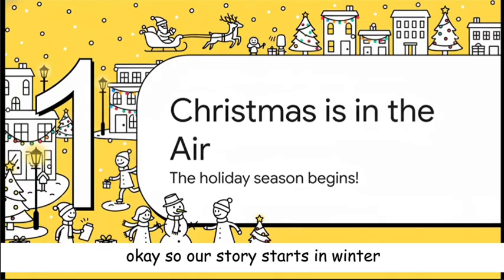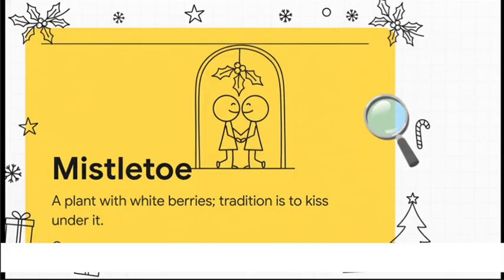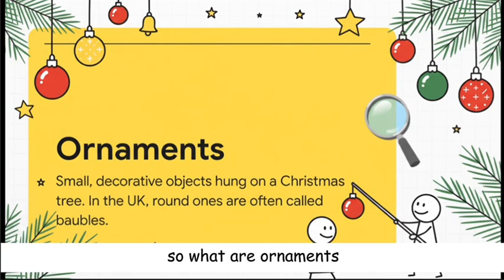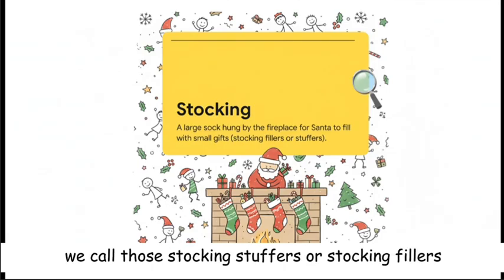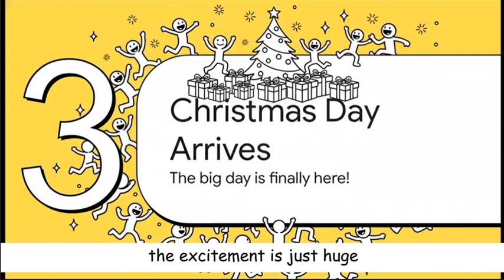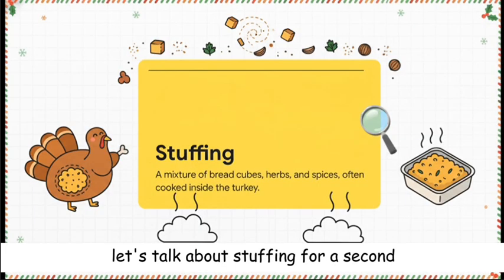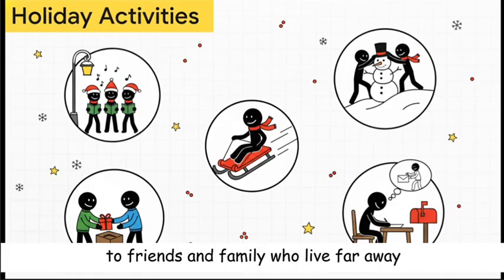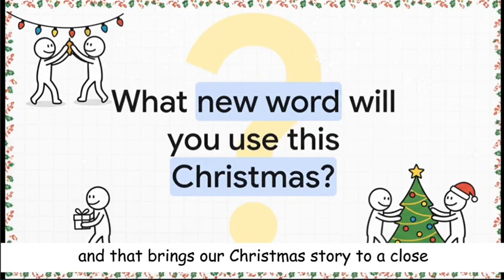Learn 50 Christmas Words in English | Slow English Podcast for Beginners | Shadowing Practice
Learn 50 essential Christmas words in English with this Slow English podcast for beginners.
This lesson is designed for A1–A2 English learners who want to improve listening, pronunciation, and speaking step by step.

In this video, you will practice the shadowing technique.
You listen first, then you repeat at the same time as the speaker.
Shadowing helps you:

Speak more confidently

Improve pronunciation and rhythm

Remember new words faster

Train your ears for real English

All words are spoken slowly and clearly, making this perfect for:

English beginners

Students learning English at home

Anyone who wants easy Christmas vocabulary

🎄 What you will learn:

50 common Christmas words

Holiday vocabulary used in real life

Clear and slow pronunciation

How to listen and shadow correctly

🎧 How to use this lesson:

Listen carefully

Repeat out loud

Shadow the speaker

Replay the video daily

This lesson is great for listening practice, speaking practice, and vocabulary building during the holiday season.

Merry Christmas and happy learning 🎄